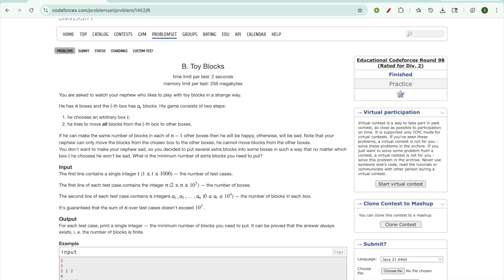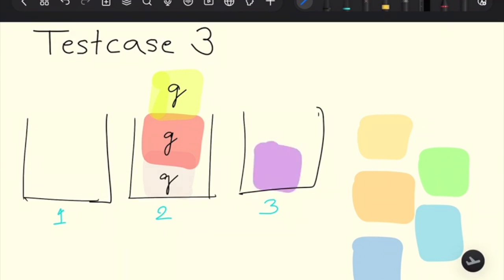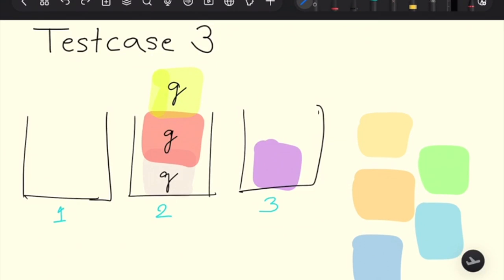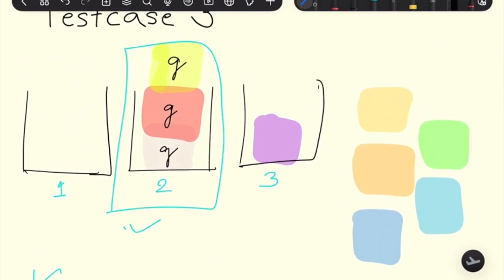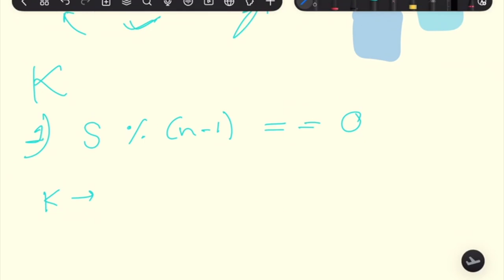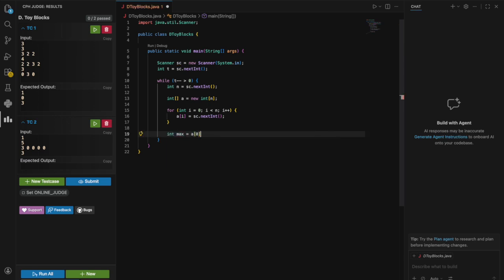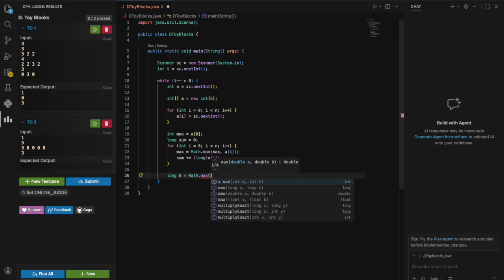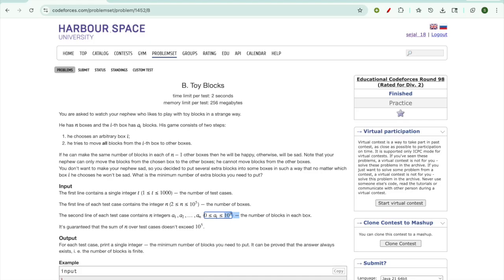Stuck on Codeforces 1433D - Toy Blocks? 🧩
In this video, I break down why your logic might be failing on Test 2 and explain the "Magic Formula" to solve this 1200-rated problem efficiently. We’ll cover the two essential rules for distributing blocks and how to use the Ceiling Division trick in Java/C++.

Whether you are a beginner in competitive programming or prepping for technical interviews, understanding these mathematical constraints is a game-changer!

💡 Key Takeaways:
1. How to calculate [ a / b ] using integer math: (a + b - 1) / b
2. Why the maximum element in an array acts as a lower bound for your target average.
3. Using long to prevent overflow in competitive programming.